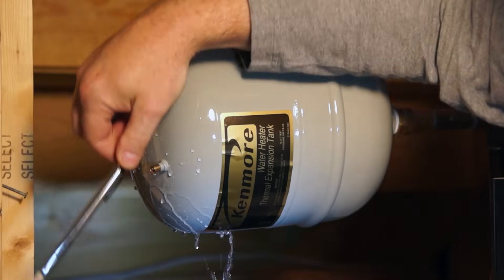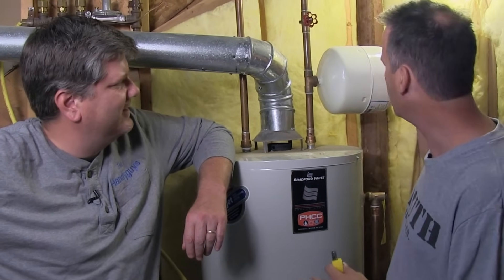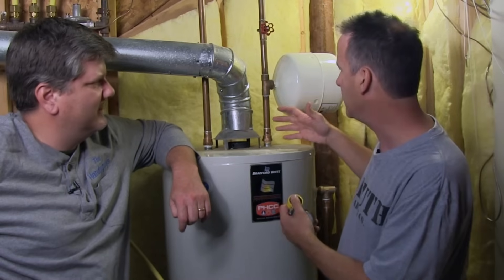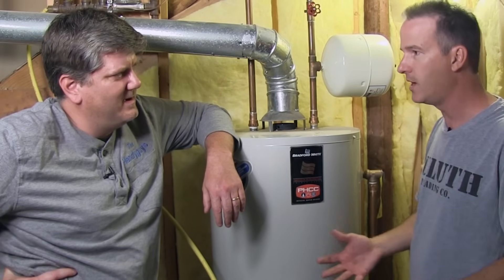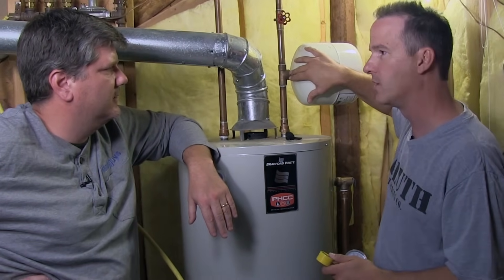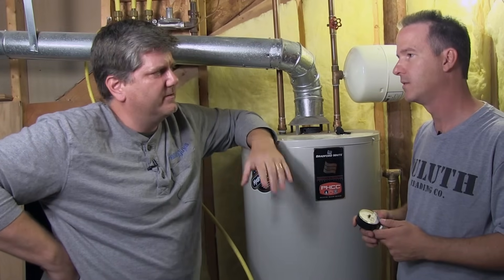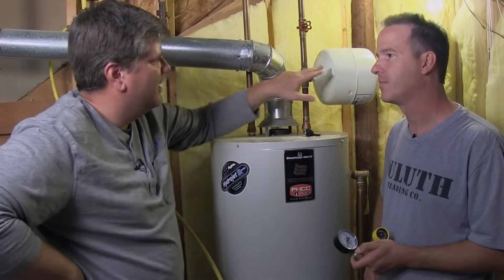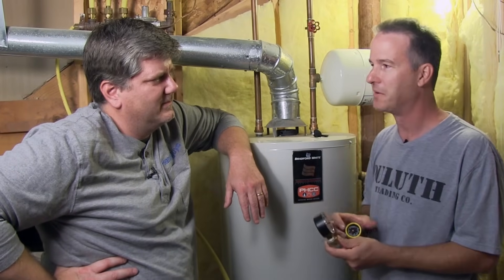Water Heater and Expansion Tank Maintenence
The Handyguys review some basic maintenance for your expansion tank that should be included in a new home owners manual.

Must Own Handyguy Products
Fuel Stabilizer
LED Shop Lights
Stanley 99E utility knife
Allen Wrenches, metric and SAE

Production Equipment:
Canon C200
Nikon D750
Sony Microphones